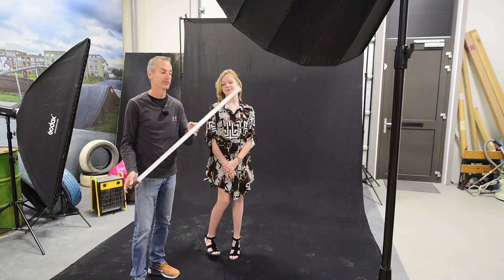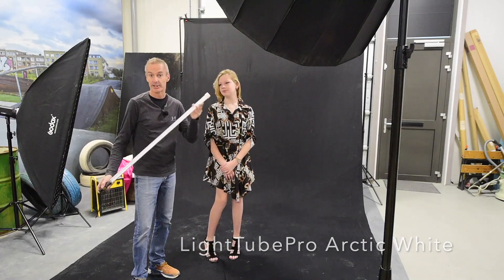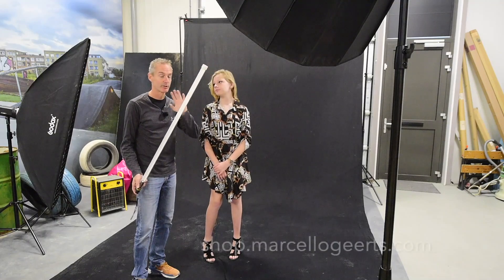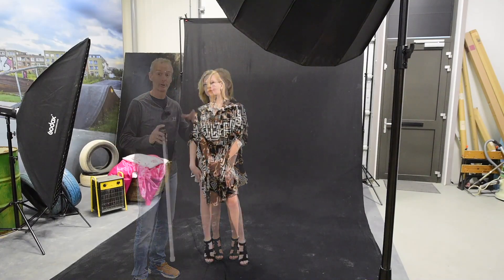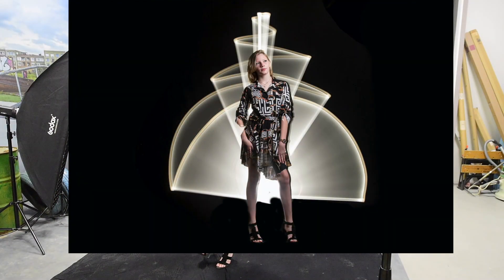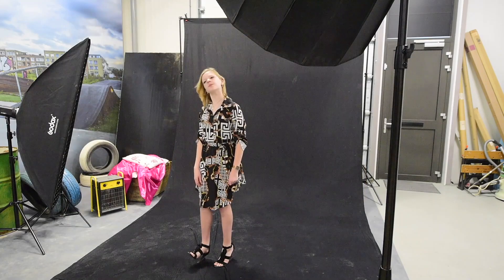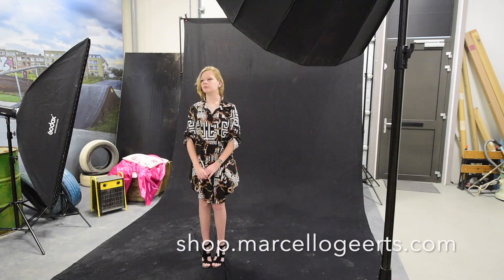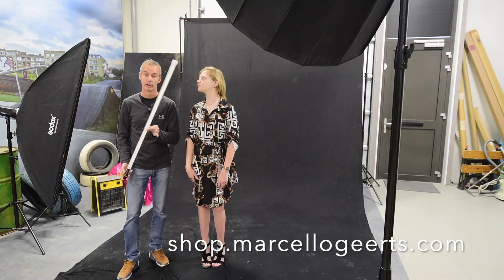LIght painting photography demo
Light Painting Tube White

White light tube for great light tube painting photography. Create lighting effects with a slow shutter speed.

Immerse yourself in the modern white world, a color with style and perfection.

The uniform color is glossy white.

The sturdy plexiglass is durable and very clear, so that all colors come across in full force.

White is associated with light, goodness, innocence, purity and virginity. It is considered the colour of perfection. In color psychology white de colour of a new beginning.

Tip: combine the Arctic White light tube with a model in a white or black dress to set everything up in style.

Length: 1 meter
Material: plexiglass
Series: Solid